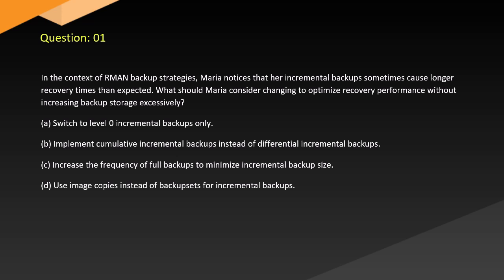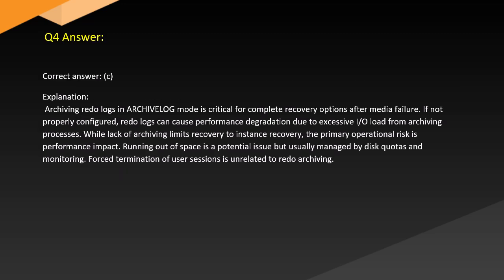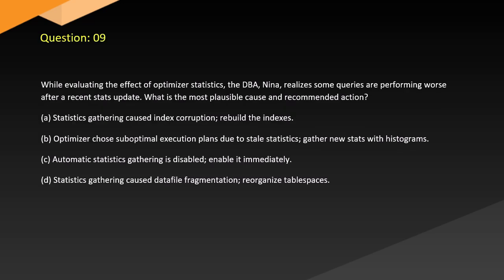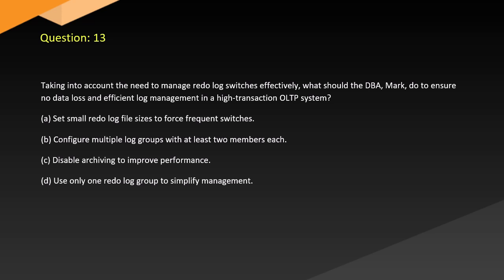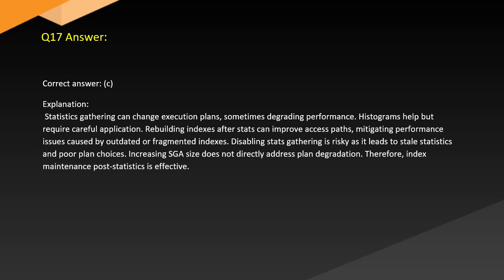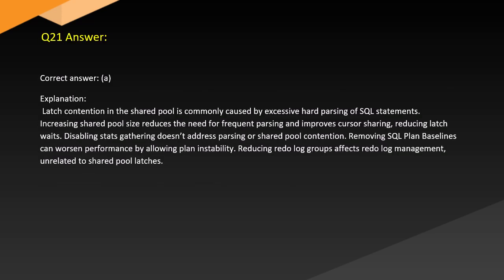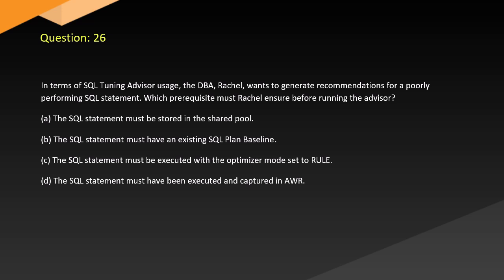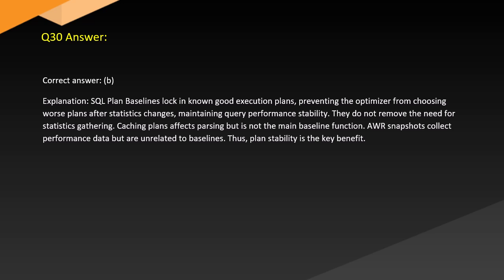1z0 053 Oracle Database 11g Administration II